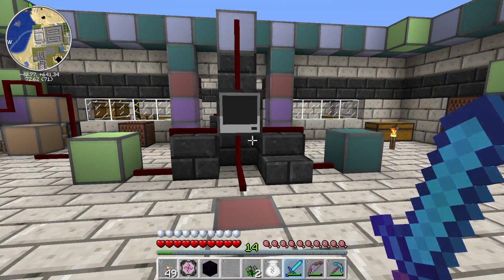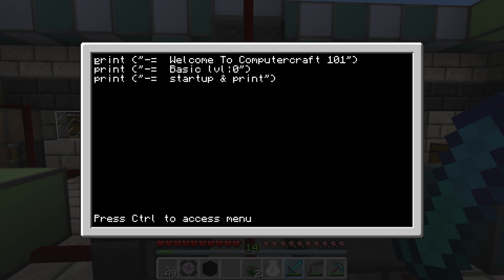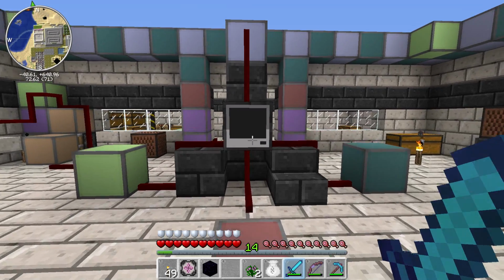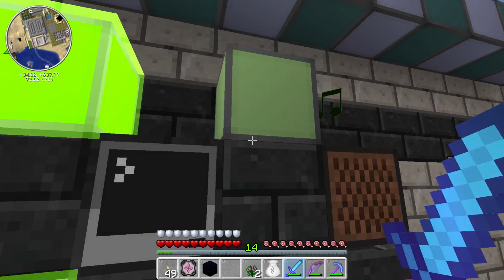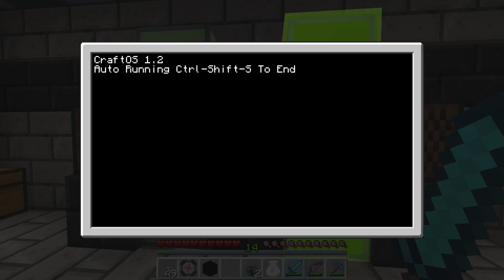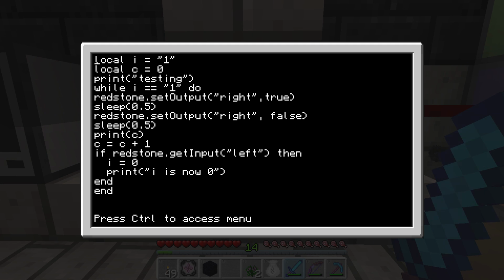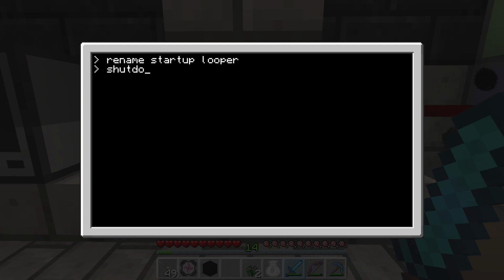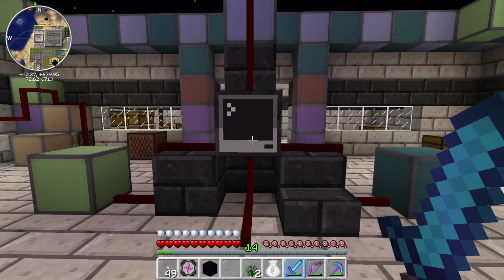ComputerCraft 101 Startup & Print